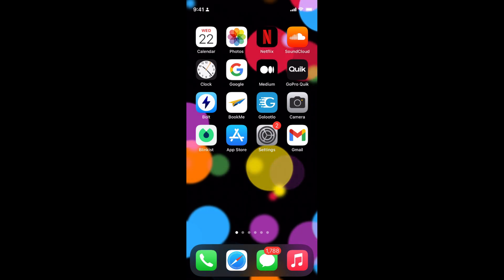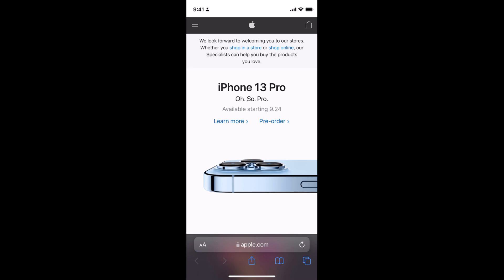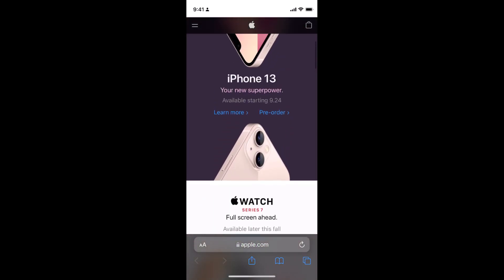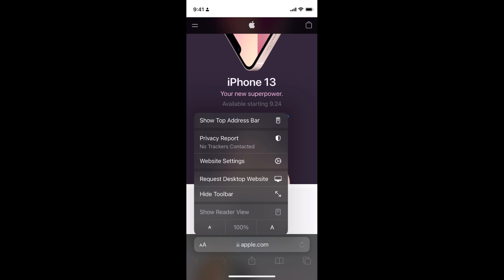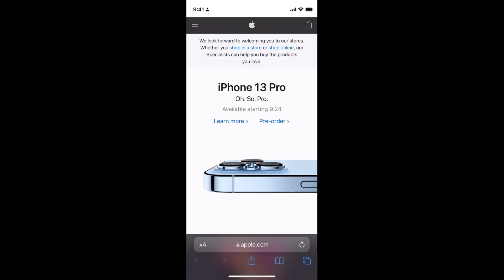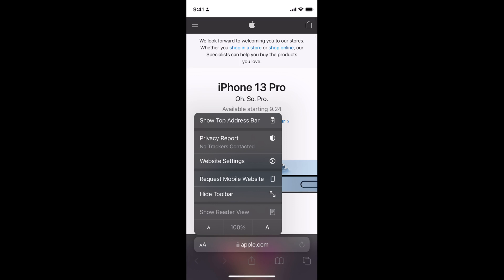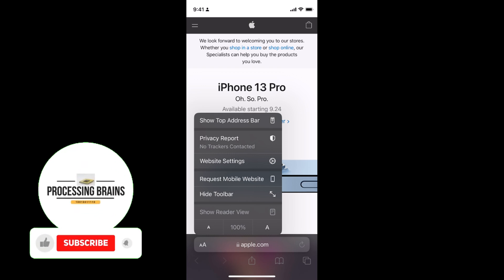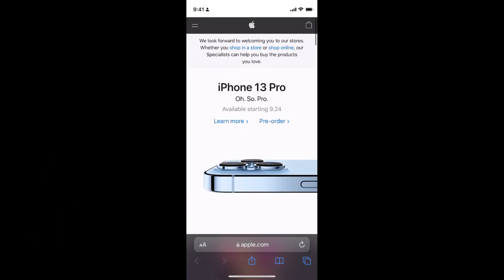IOS 15: How to Request Desktop Site on IOS 15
Learn How to Request Desktop Site on IOS 15. It is simple process to request desktop site on IOS 15, follow this video.

0:00 Intro
0:05 How to Request Desktop Site on IOS 15